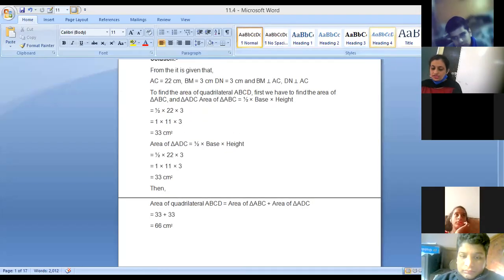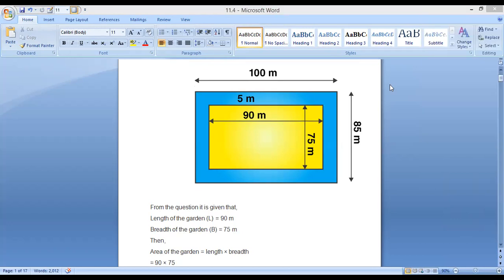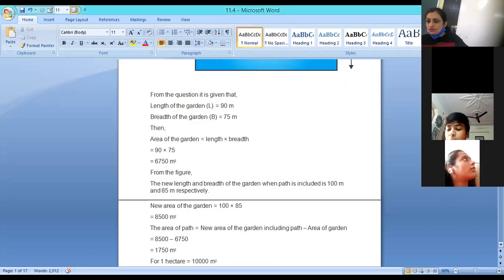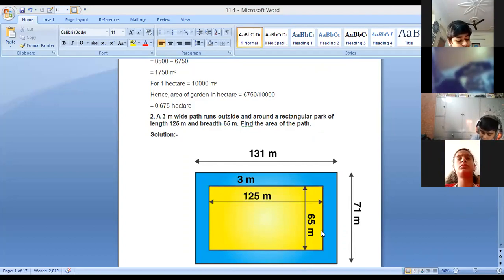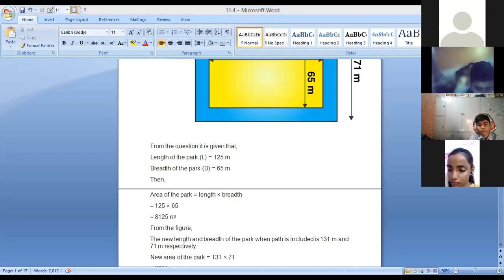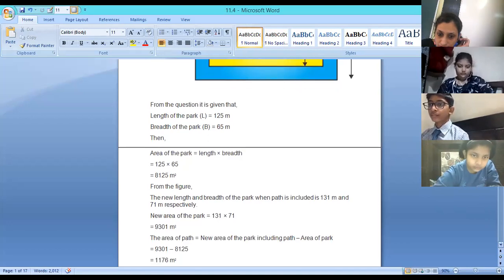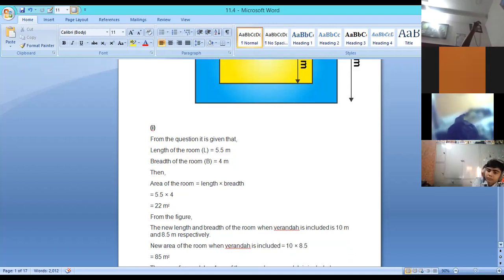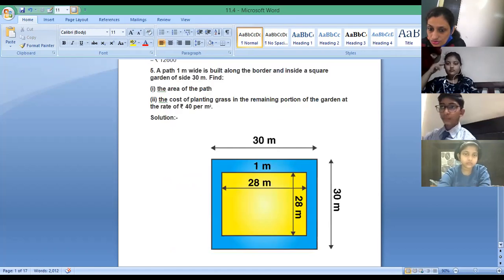Maths_Ch-11_Perimeter and Area_Ex 11.4_13/11/21